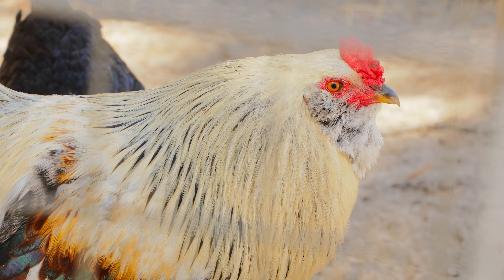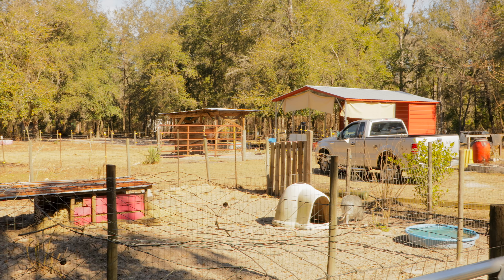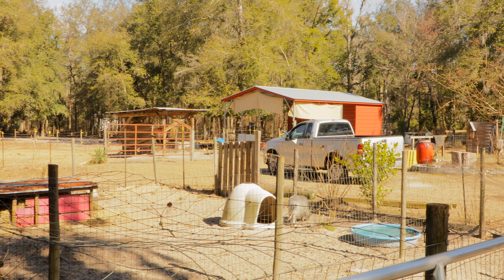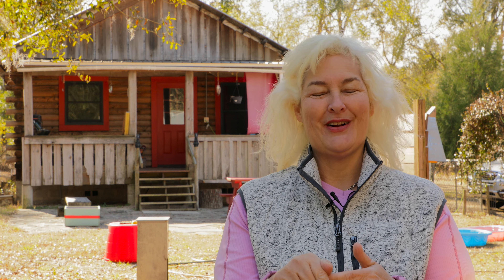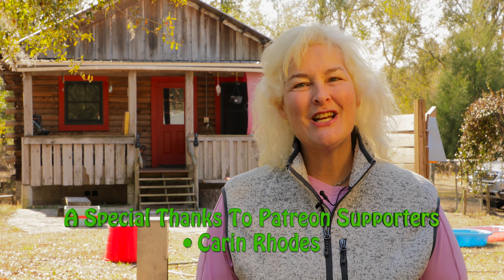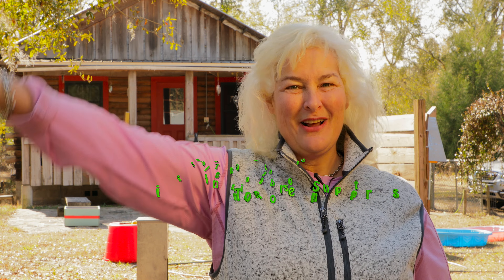How I Bought Land With No Credit Check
How to buy land with bad credit. I didn’t have a lot of money and I had bad credit so when I was sick of renting and wanted to buy land I looked around for owner financing. There are a lot of owner financing deals out there. Once you find a deal you like you can bargain with he seller and if you make the deal, you get a title company to do a title search and do the paperwork on the closing.

Big Camera
Little Camera